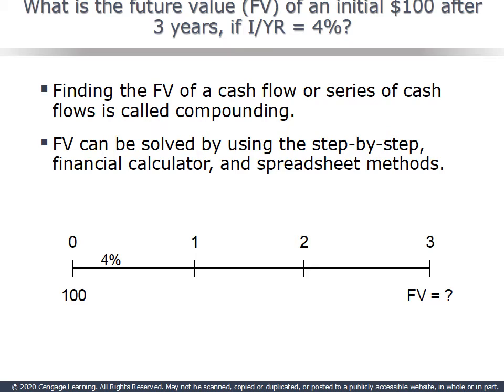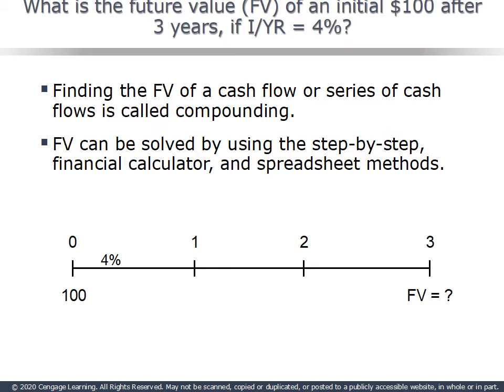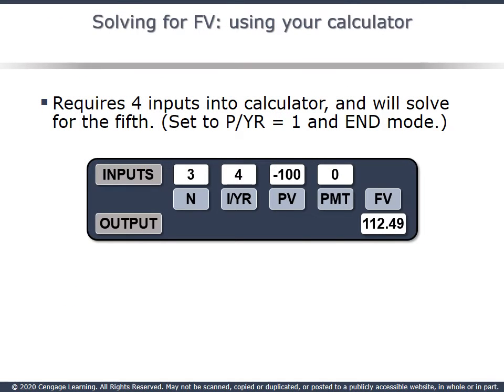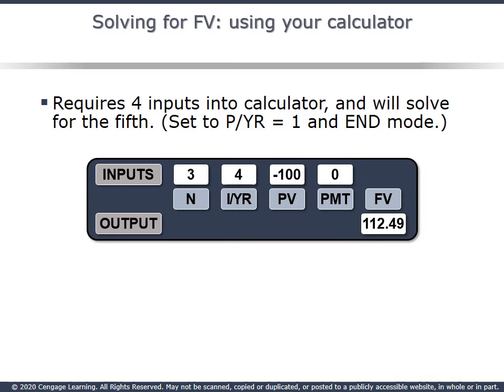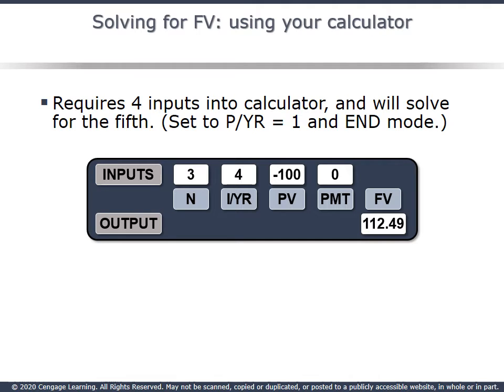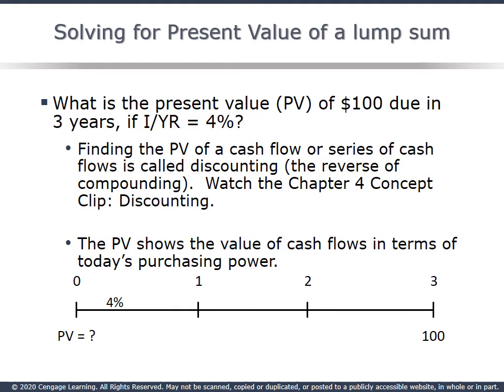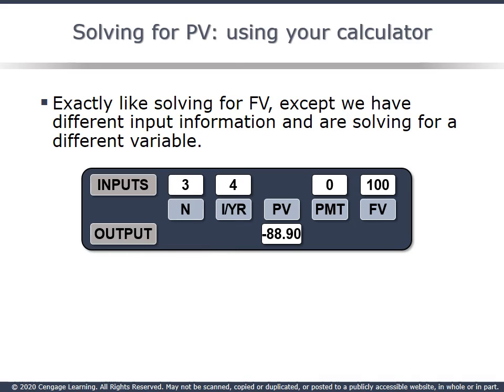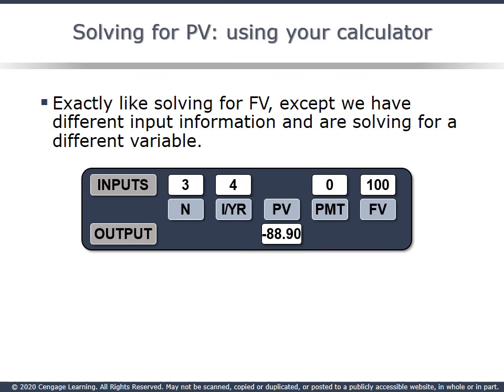FV & PV of a lump sum